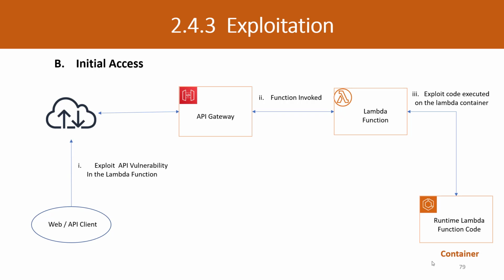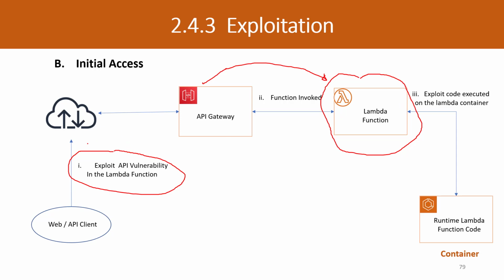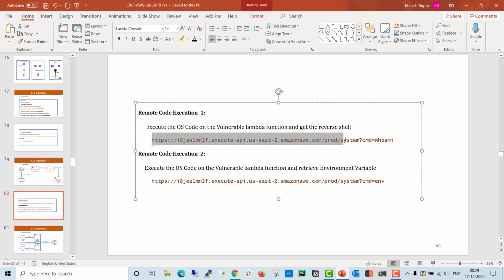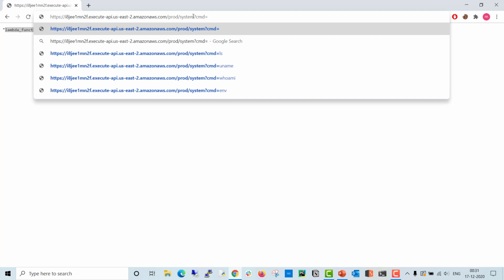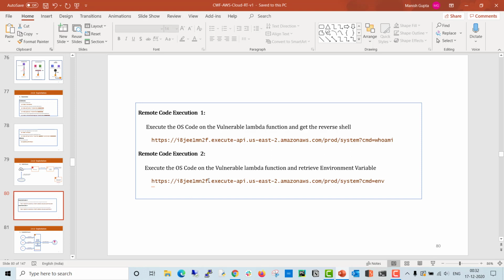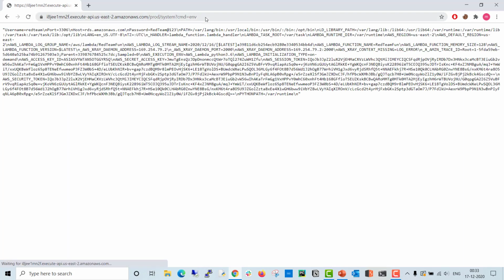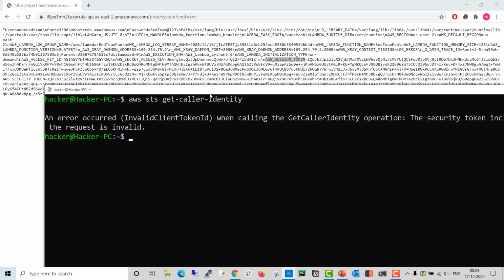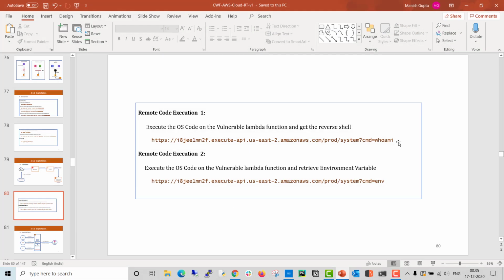AWS Lambda Abuse Initial Access